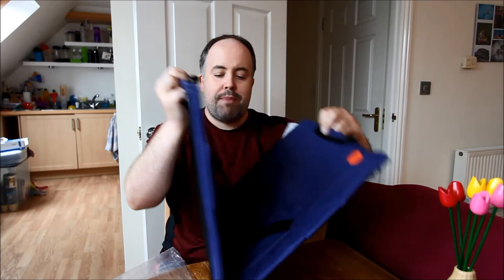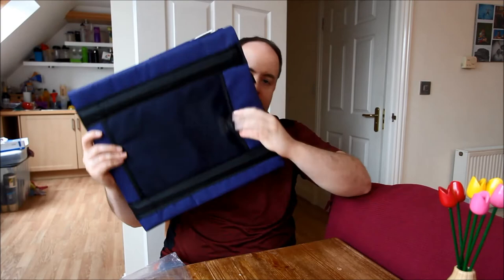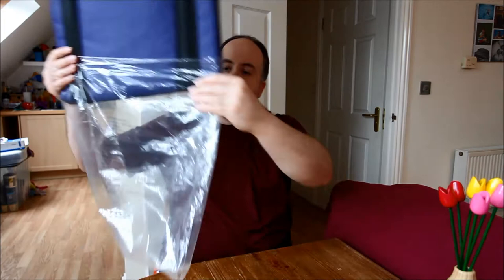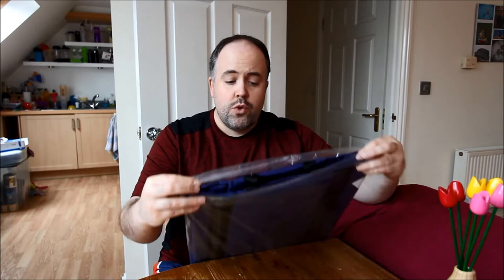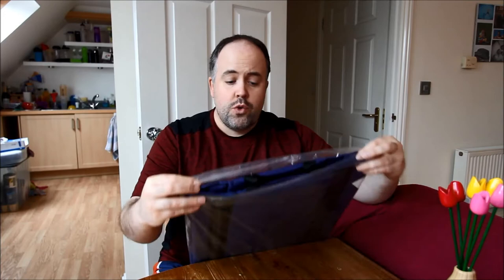Competition Time! Win a basketball floor chair for Sports Photography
Arguably the best purchase I ever made for Sports Photography

The gear I use:

Main Cameras
Best 70-200 Option
My next lens

Best budget lens you can buy
My favourite all rounder
Wide angle
SD Cards
CF Cards
Card reader
Card wallet

Remote camera body
Mini Tripod for remote

Roller Bag

Basketball floor seat
Tall stool
Folding stool

ThinkTank belt